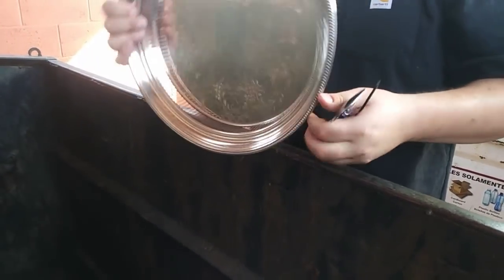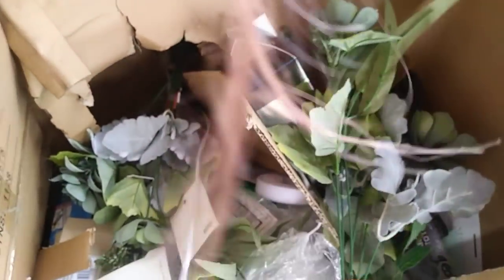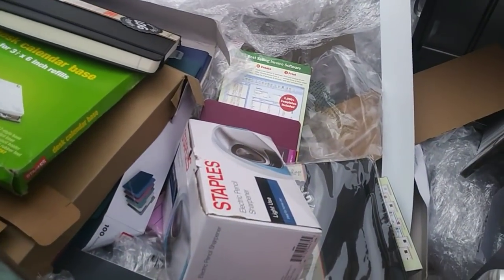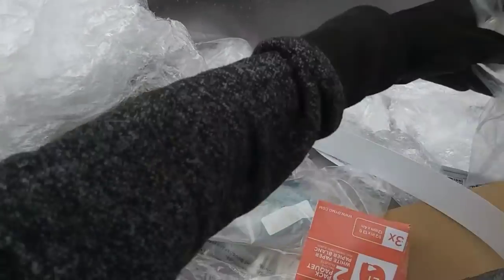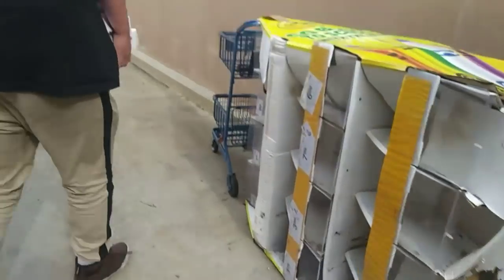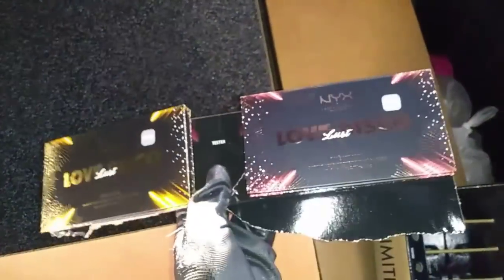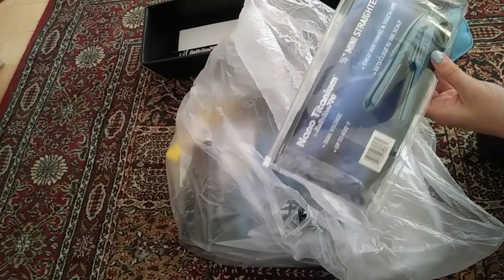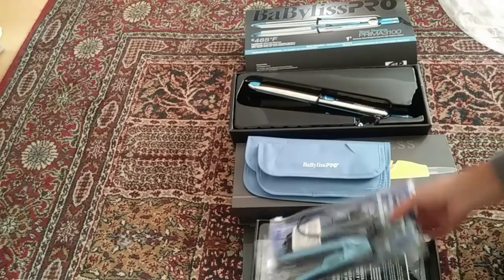Dumpster Diving #35 - Scored TWICE at the Beauty Store! 3 Good Scores!